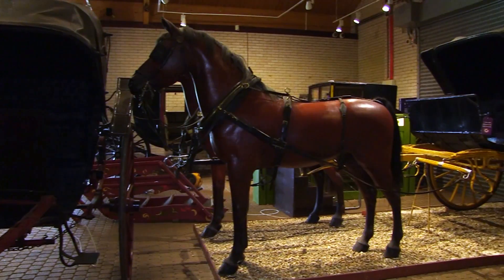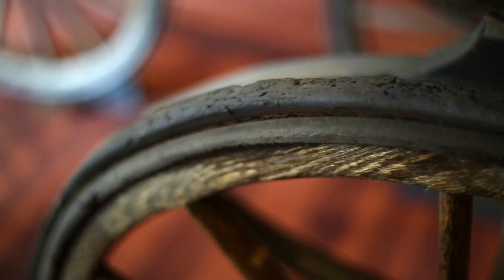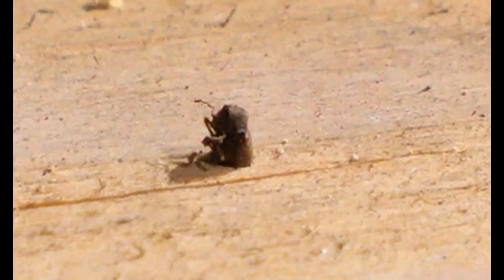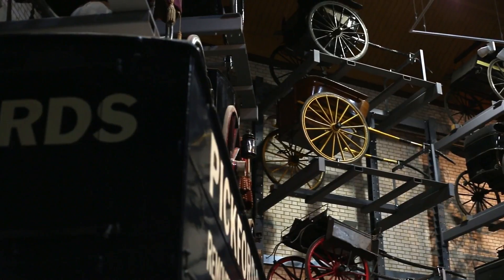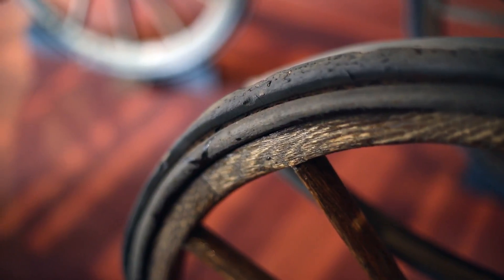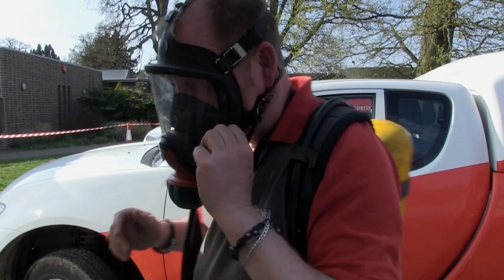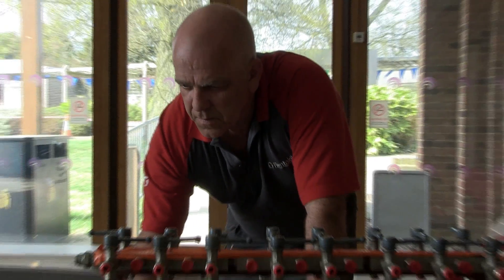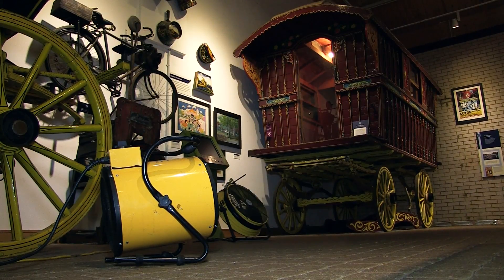Rentokil ProFume Woodworm Treatment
Rentokil used its unique ProFume fumigation treatment to eliminate a woodworm infestation that threatened an historic carriage collection at Stockwood Discovery Centre. Which houses the biggest horse-drawn carriage collection in Europe.